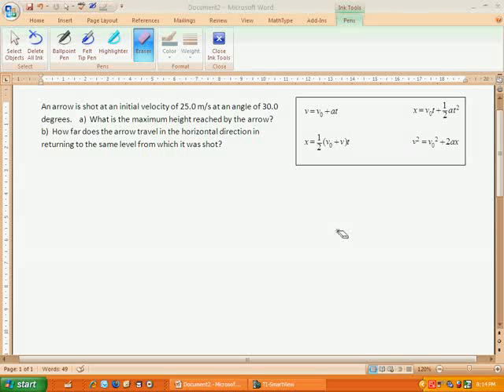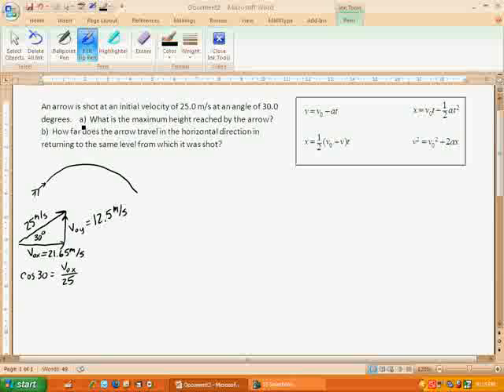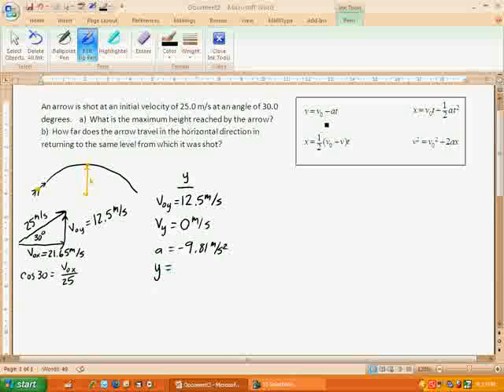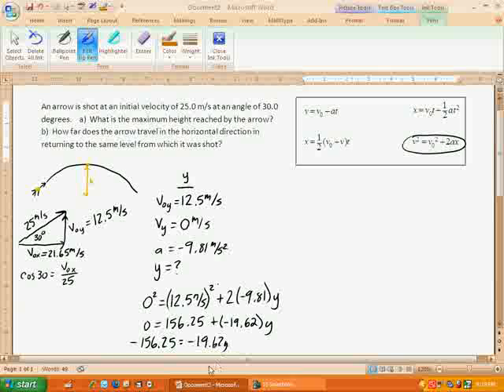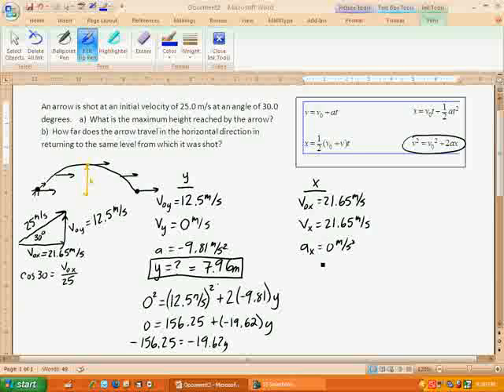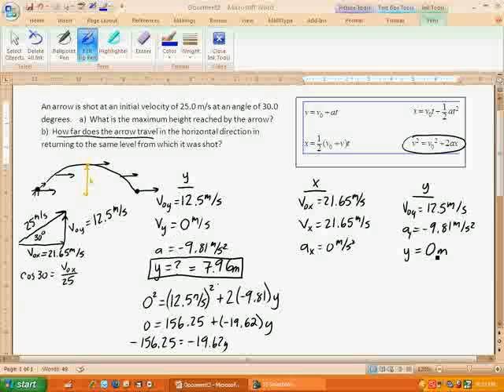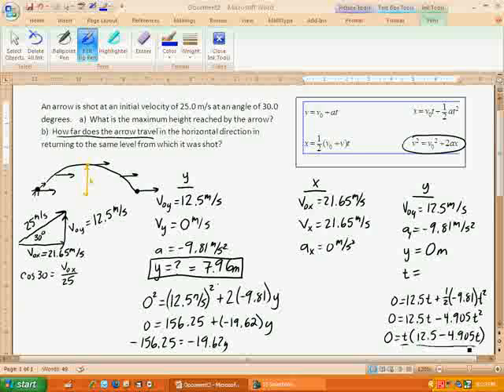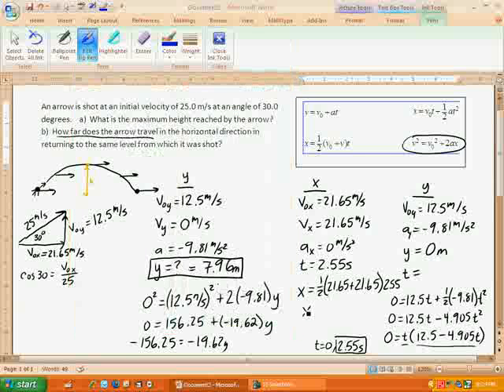2D Kinematics: Arrow shot at an angle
A 2D kinematics problem showing how to find height and distance of an arrow shot at an angle.  A problem from my class' homework.